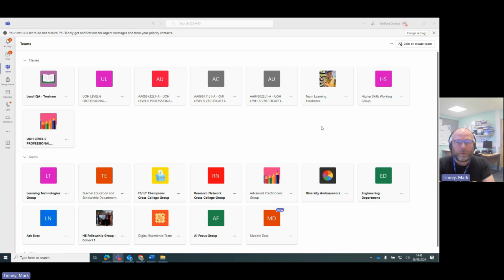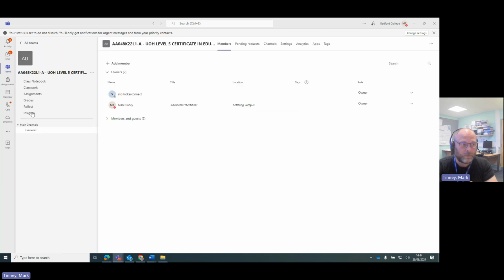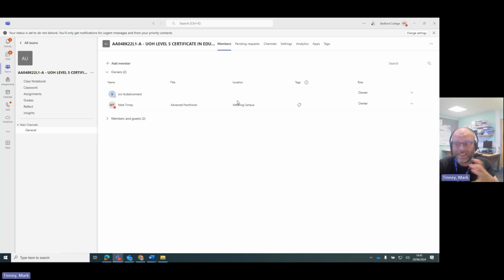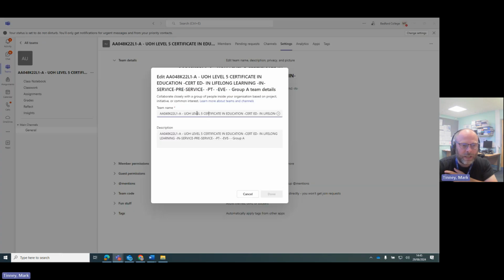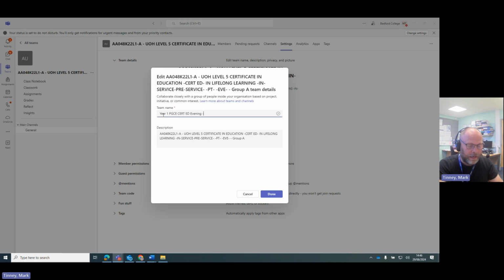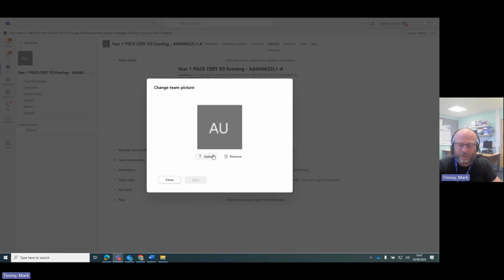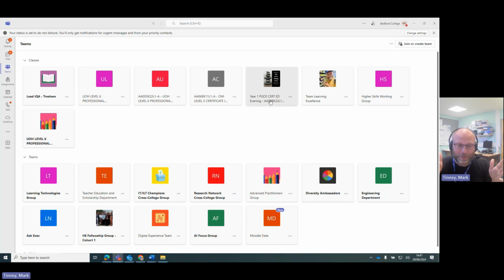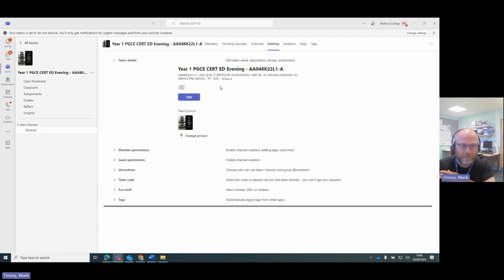Adding Members and Owners to Teams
A quick tutorial on adding students and teachers to a team.  We also look at how to change the team name and thumnail in this video.